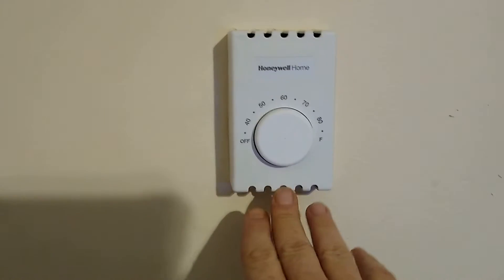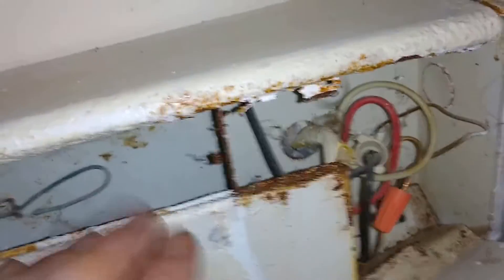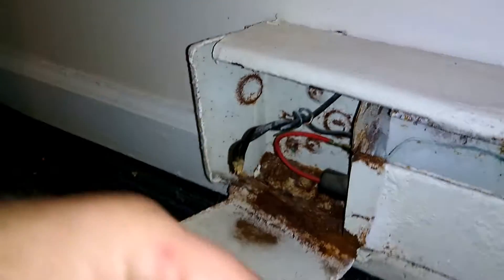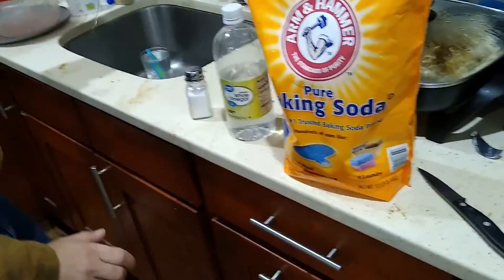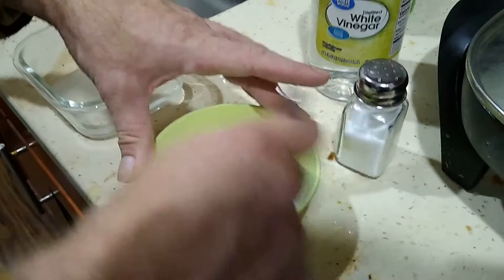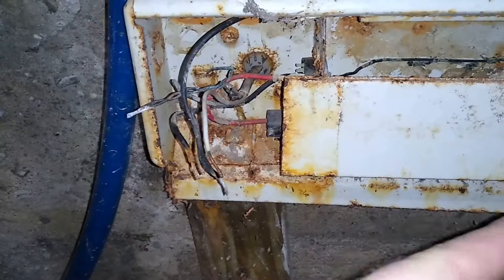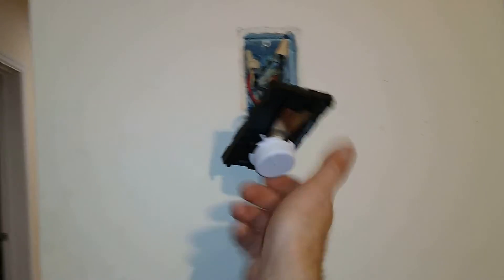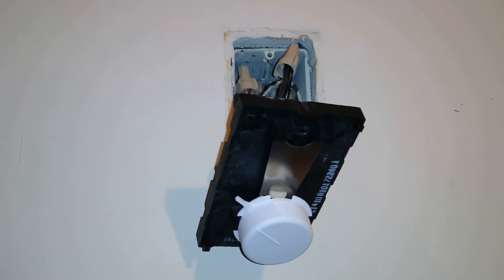Honeywell Home CT410B electric thermostat melting/burning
honeywell electric thermostat melting/burning
In this video I took apart a failed Honeywell CT410B thermostat and analyzed its failure and the potential fire risk and show how to fix and prevent this